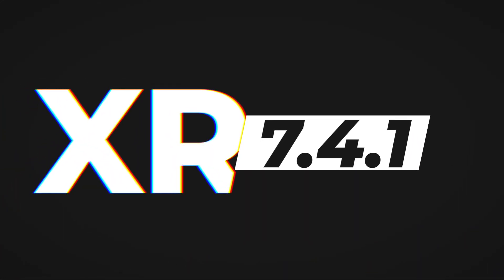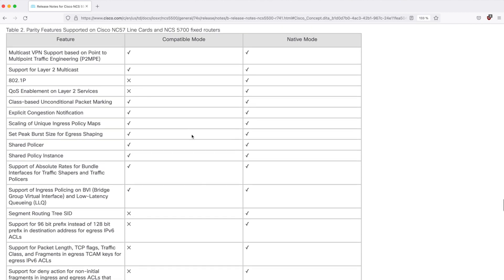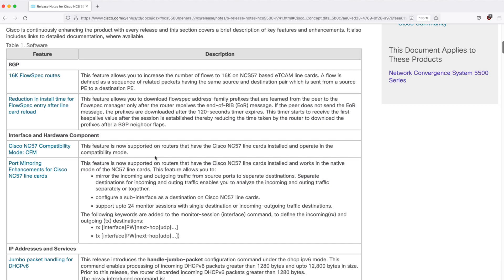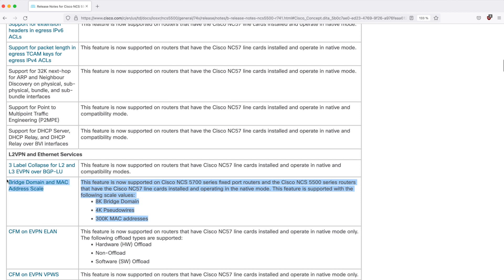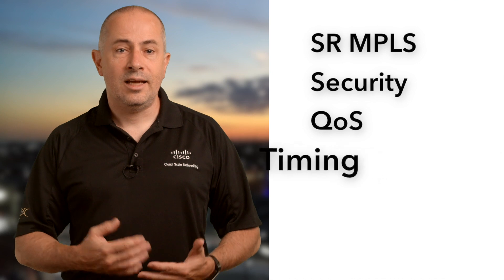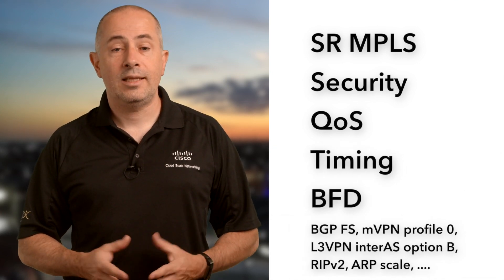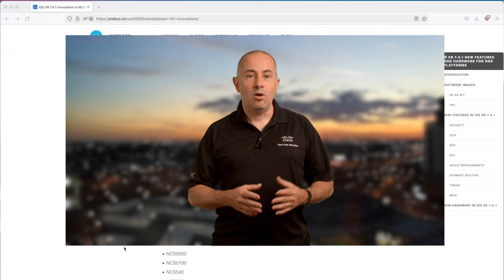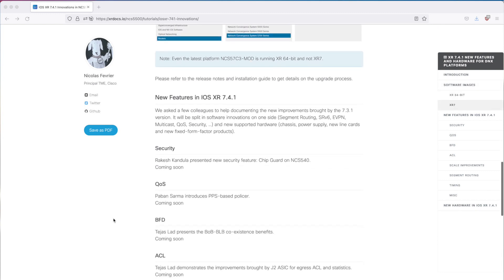Introducing IOSXR 7.4.1 Features and Hardware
Let's kickstart this series on Cisco IOS XR 7.4.1 innovations.
In the next episodes we will present features and hardware introduced with this new software release.